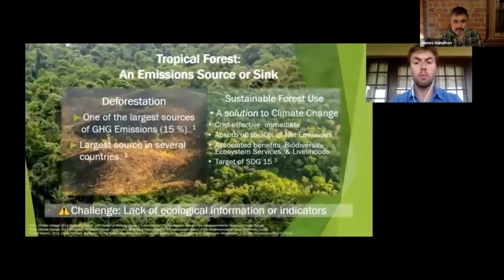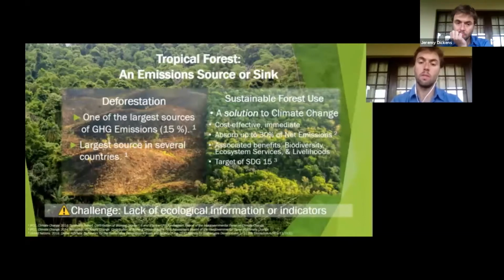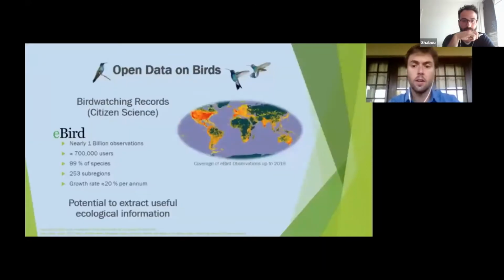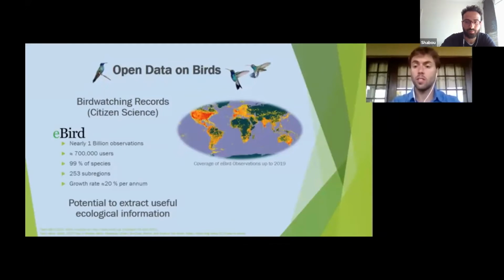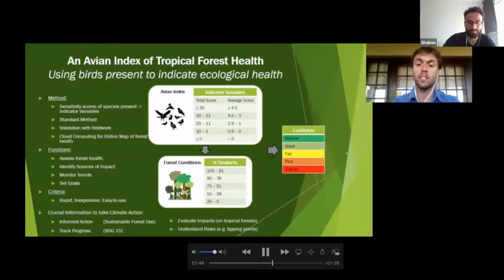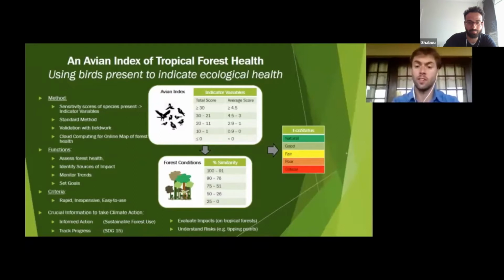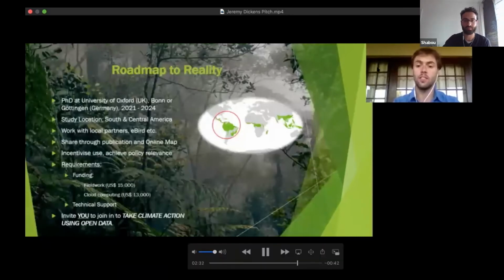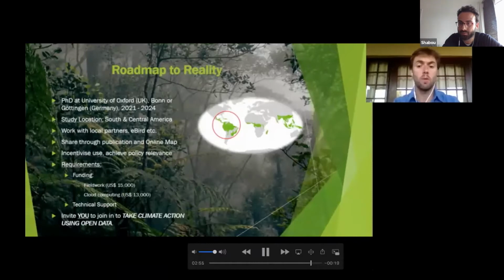Citizen Science Avian Index for Sustainable Forests - Net Zero Challenge pitch contest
Watch the Citizen Science Avian Index for Sustainable Forests team explain their project and answer questions as part of the Net Zero Challenge pitch contest held on Tuesday 13th April 2021.

Citizen Science Avian Index for Sustainable Forests is a new biomonitoring tool that uses open data on bird observations to provide crucial information on forest ecological conditions.

The Net Zero Challenge is a global competition to answer the following question – How can you advance climate action using open data? Our aim is to identify, promote, support and connect innovative, practical and scalable projects. It is a project of the Open Knowledge Foundation.